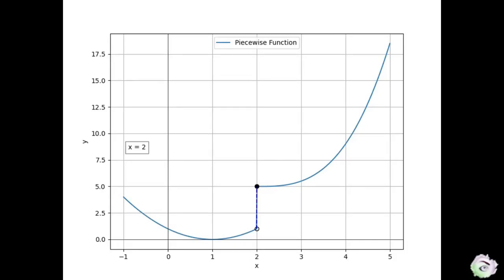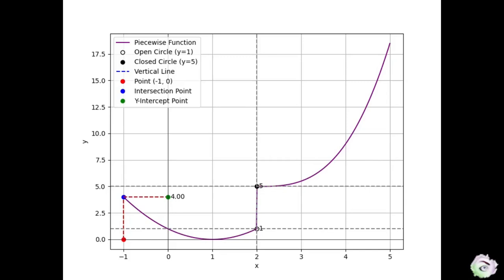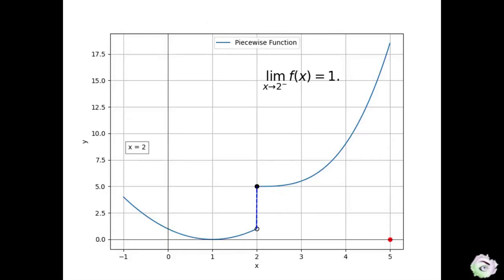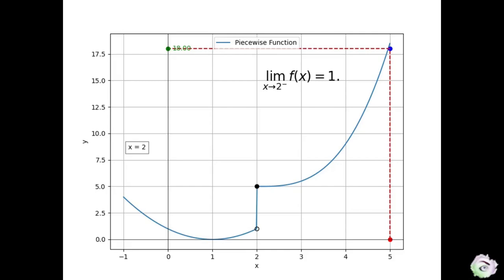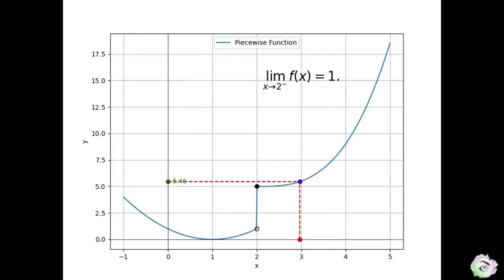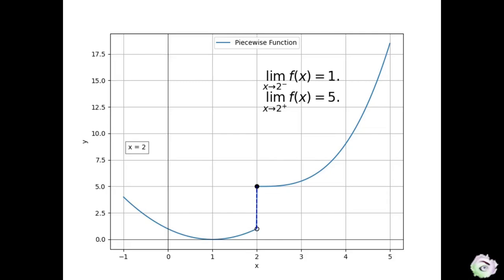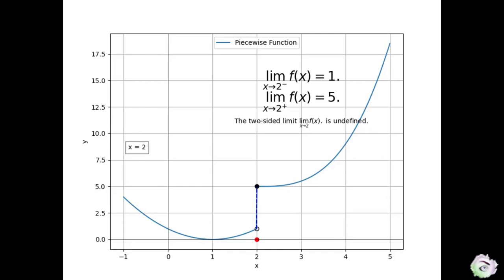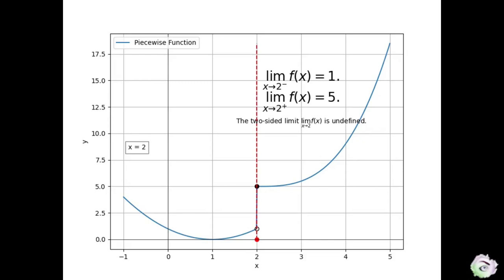limit of a function example